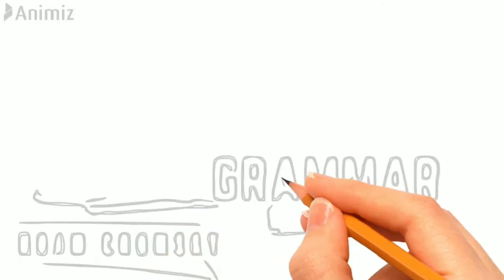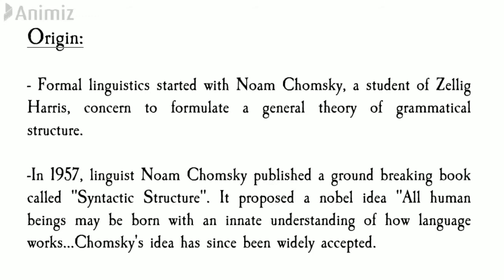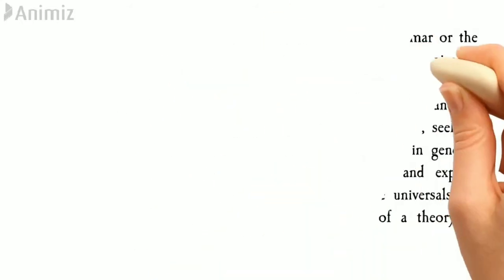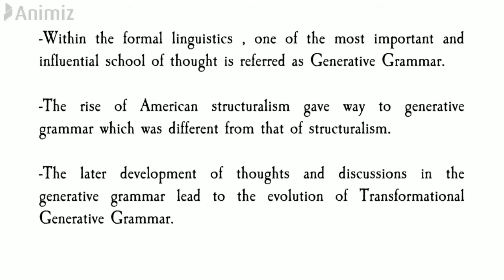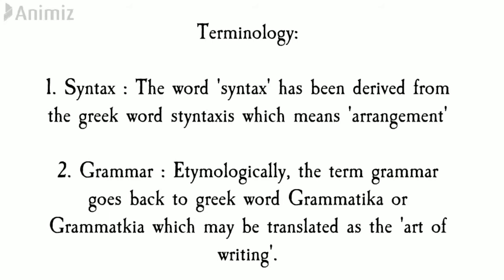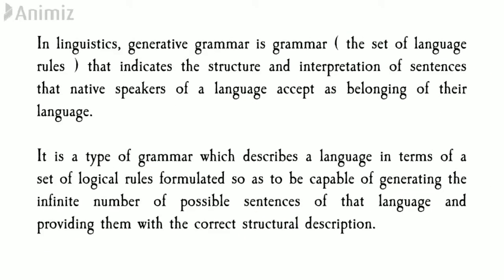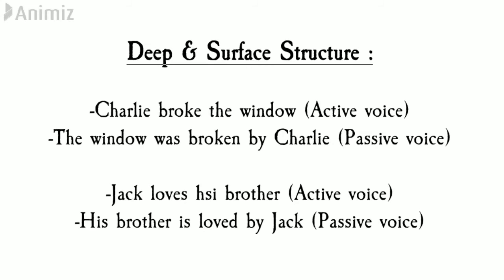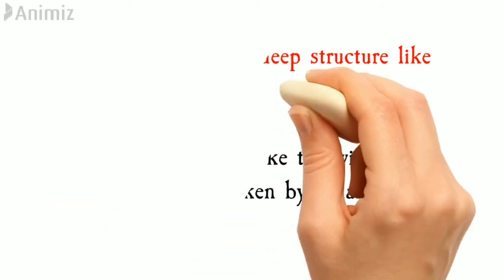GENERATIVE GRAMMAR | MEG 4 | ASPECTS OF LANGUAGE | FREE NOTES & ASSIGNMENTS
Link for Best MEG guide/reference Books:
Neeraj Publication
Gyaniversity Publication

Gears Used :
Zebronics Wired Keyboard and Mouse Combo
Boya BYM1 Omnidirectional Lavalier Condenser Microphone

ASPECTS OF LANGUAGE | MEG 4 |